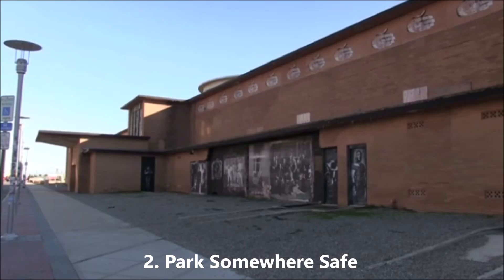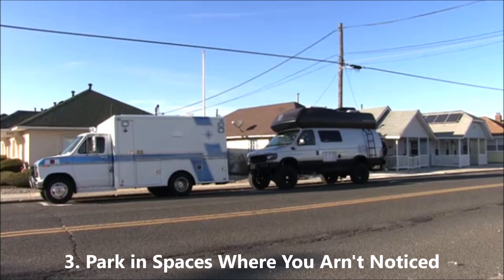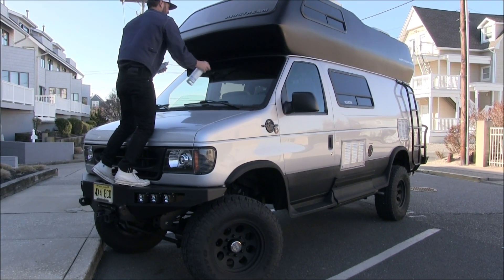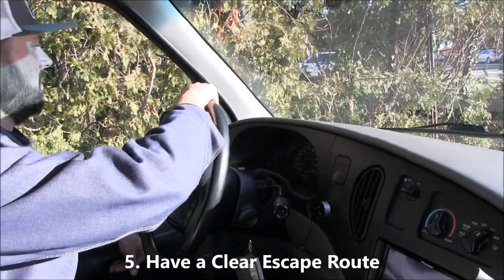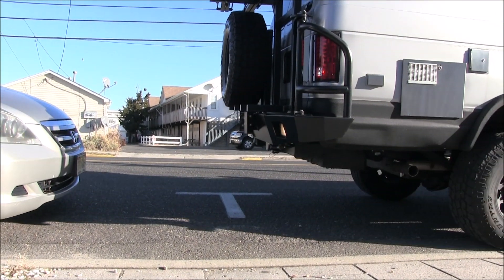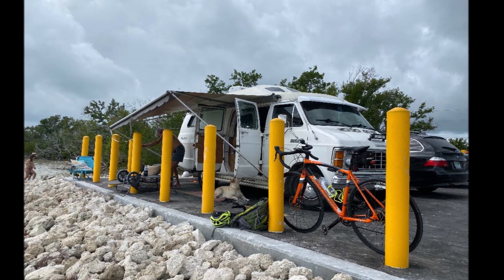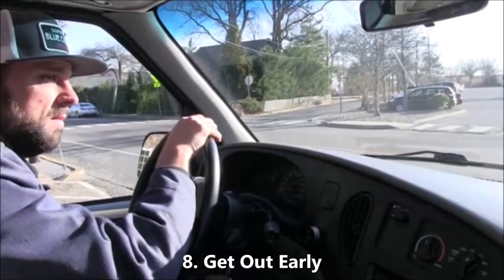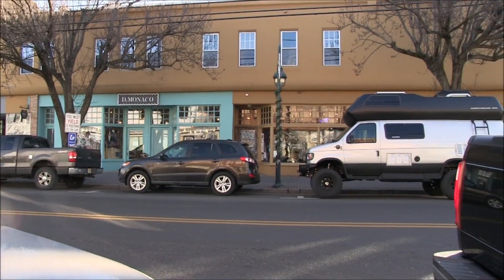VAN LIFE | 10 Tips for Stealth Van Camping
In this video I review my ten tips for van, car or RV stealth camping and how to blend in and be safe.

1. Prepare Where You Are Going to Stay, Early
2. Park Somewhere Safe
3. Park in Spaces Where you are not Noticed
4. Park Somewhere Flat or Close to Level
5. Have a Clear Escape Route or Exit
6. Stay Quiet and Keep Lights to a Minimum
7. Get Familiar With Your Surroundings
8. Get out Early
9. Don't Park in the Same Place Night After Night
10. Always be Mindful, Leave no Trace and be Respectful to Local Authorities and Others. Be Safe